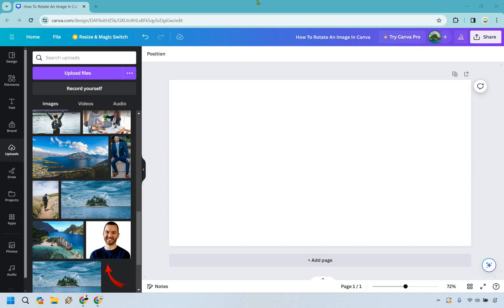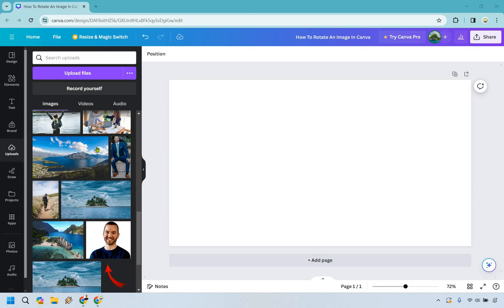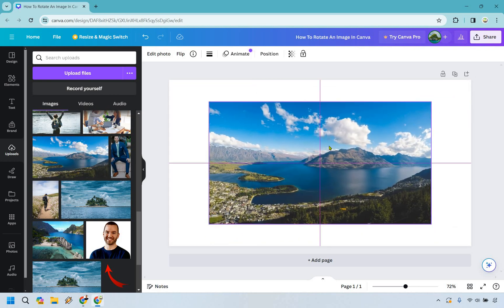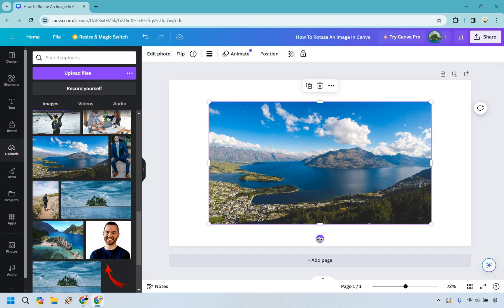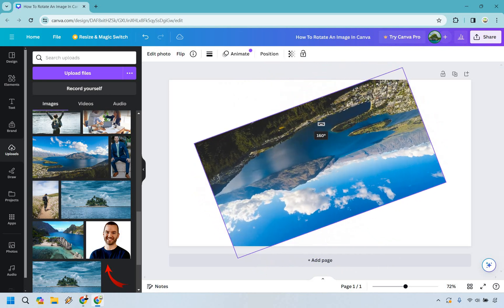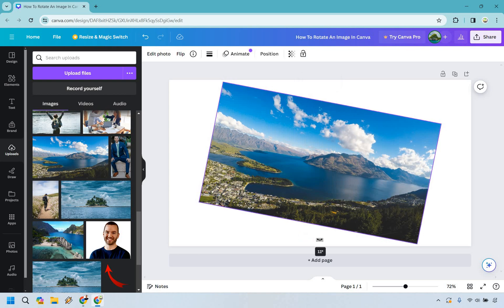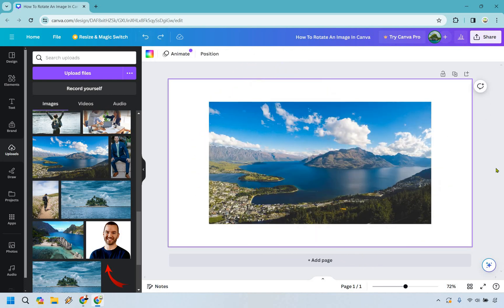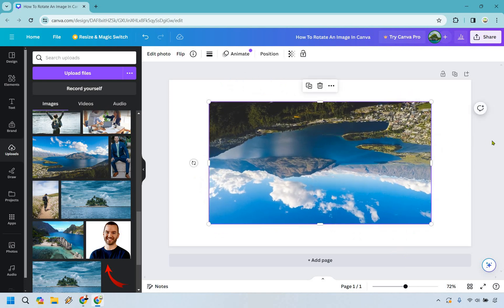Canva Rotate Image (How To Rotate Image In Canva)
Canva Rotate Image

👋 Hey there! Welcome back to Marketing Island, where today we're setting our compass to the Canva Rotate Image tutorial. Here's what we'll uncover on this creative expedition:

🏝️ How To Rotate Image In Canva - Let's navigate through the simple yet transformative act of rotating images in Canva. Like adjusting your sail to catch the wind, learning to rotate images allows you to align your visual content with the vision in your mind's eye. Whether you're seeking to create dynamic angles, correct orientation, or simply add a twist to your designs, mastering this skill will ensure your visuals are always steering in the right direction.

🔍 I hope this guide helps you navigate the seas of Canva with more confidence. If it does, consider sending a signal of approval with a thumbs up. Your support is like the trade winds that help propel this channel forward on its voyage.